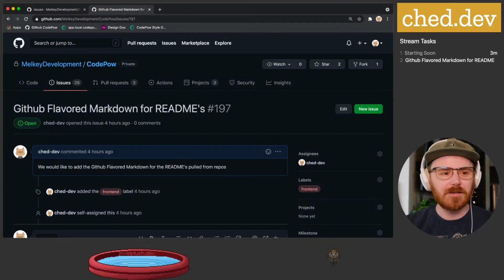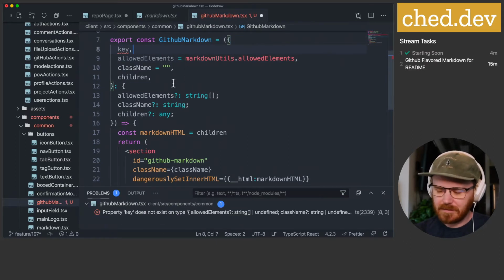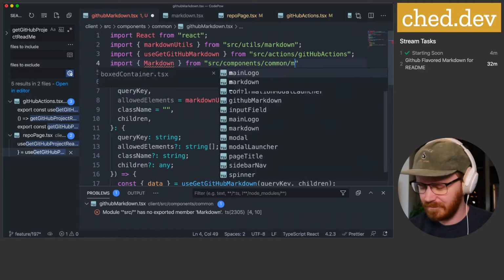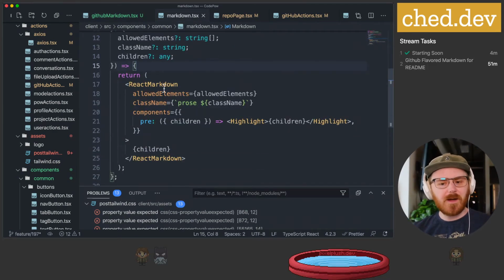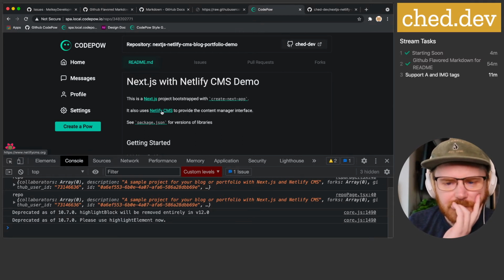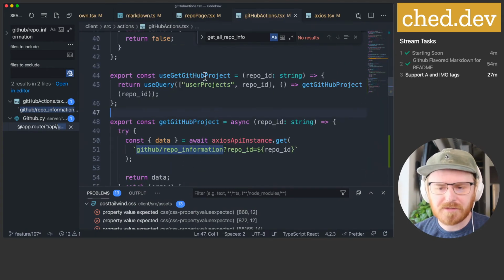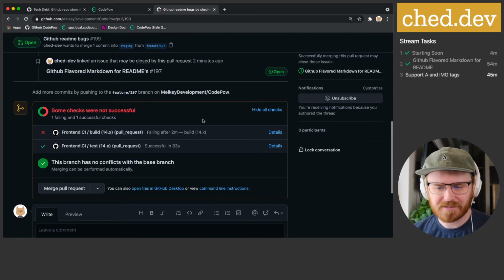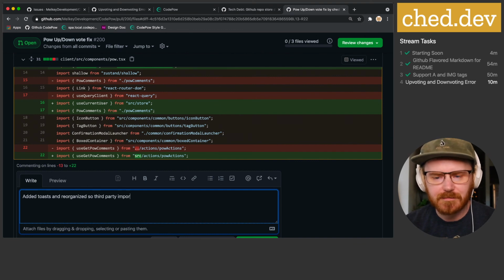Ep 10: Github Flavored Markdown in CodePow.io Dev Twitter Clone [React] [TypeScript] [Tailwind CSS]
In this episode we will work on adding Github Flavored Markdown for our Github Repo Readme integration. After some research, we decide to drop the Github Flavor version and go for our currently implemented solution with ReactMarkdown. We fix some bugs with rendering README's and fix an additional bug with up/down votes since we had some extra time.